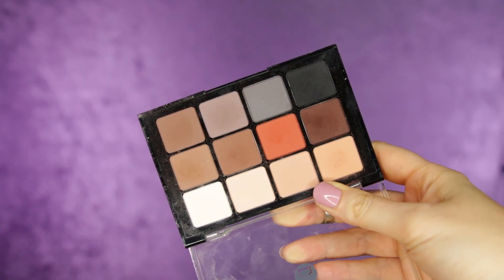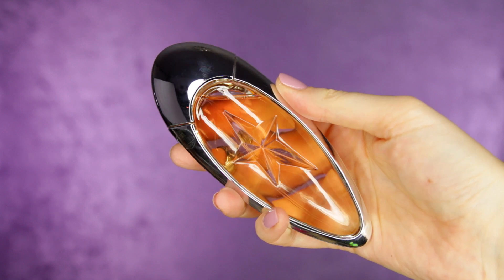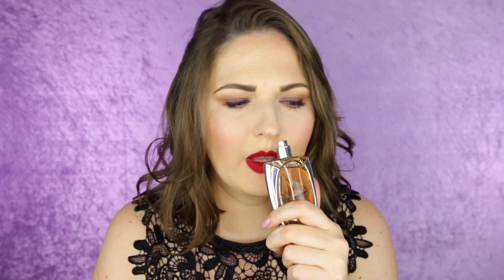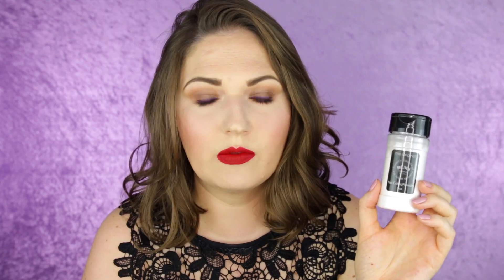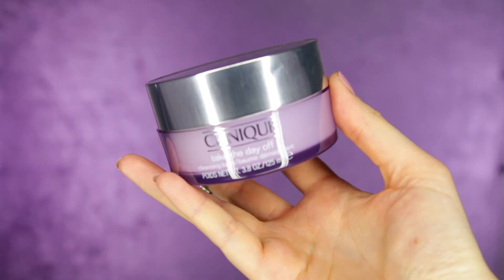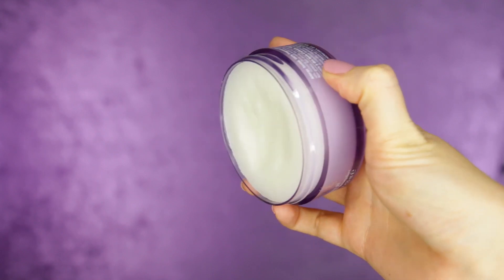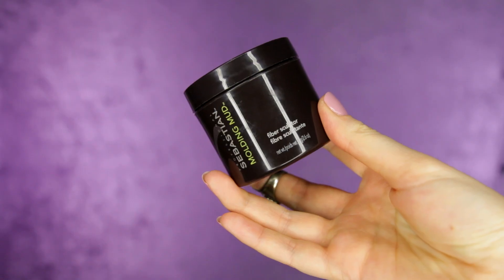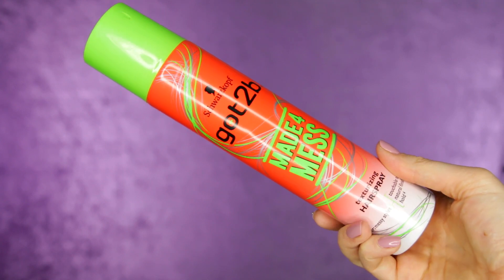Favorites ❤ Makeup, Haircare, TV, Music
A roundup of some of my favorite products from beauty, lifestyle, haircare, TV and music of the past while.  SHOP THE VIDEO below!

Sebastian Molding Mud *ON SALE!

Westworld (on HBO)

Kahn
(listen to the Kahn EP)

The lipstick I'm wearing (Chateau M)

► CAMERA EQUIPMENT

► ABOUT ME

Hi, I'm Julia Graf! I am a beauty and lifestyle content creator and social influencer, with my main focus on Youtube. I became interested in makeup when I was in college, and I saw it as a creative outlet for self-expression. The human face is my canvas.